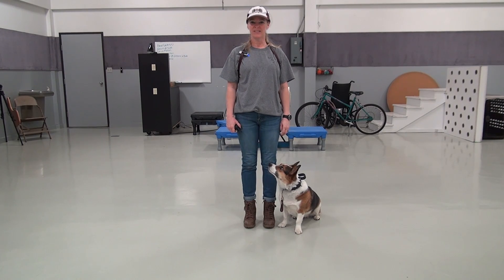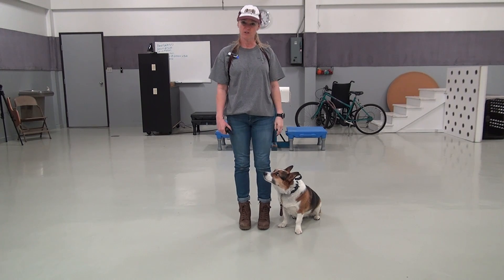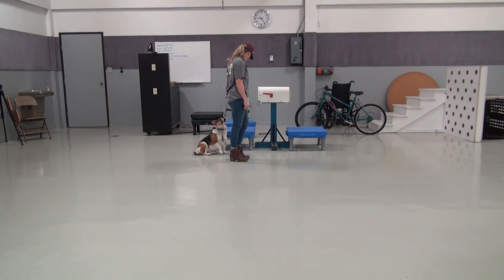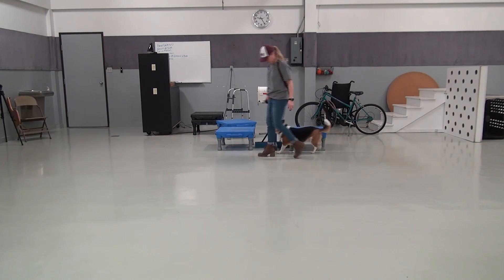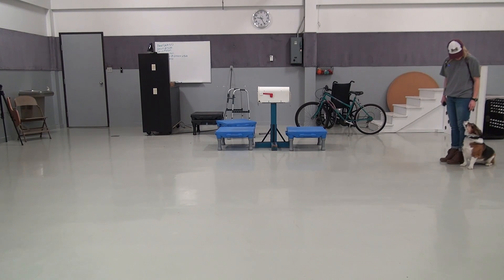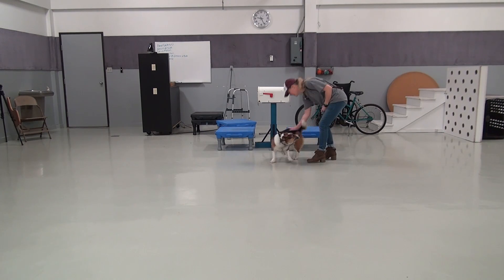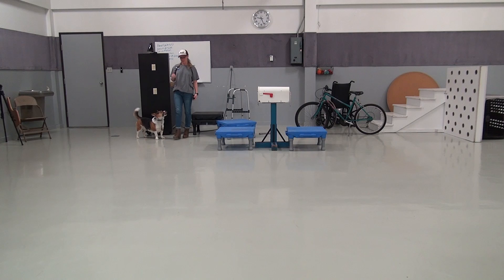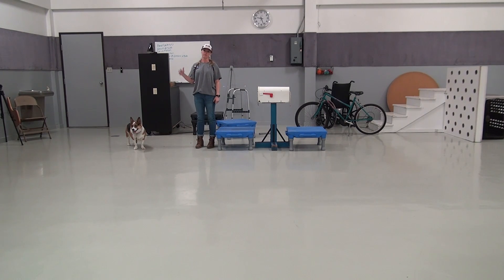Tillie Training 6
Tillie and I have begun some service work, are solidifying our ground work for off-leash, and are working with the e-collar.  We've also been doing some scent work (which she is amazing at) but it is difficult to film. This is the 5th of 6 weeks towards our master handler's certification.  We hope you enjoy!